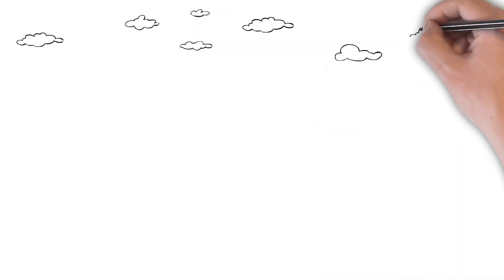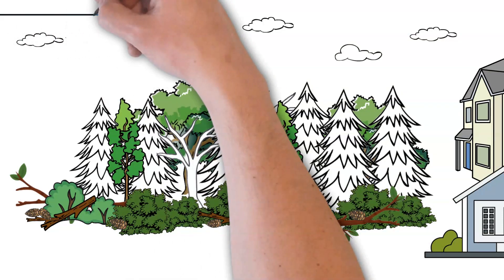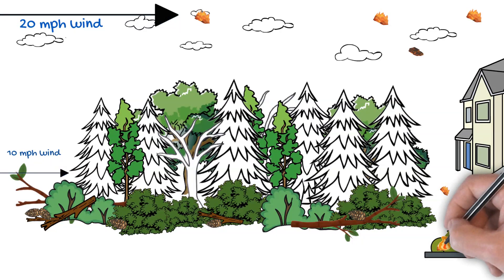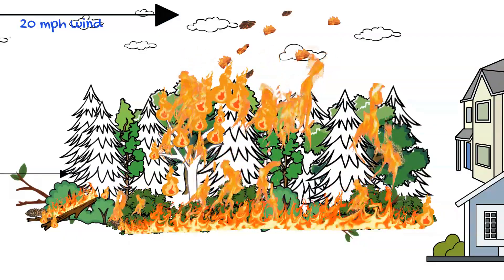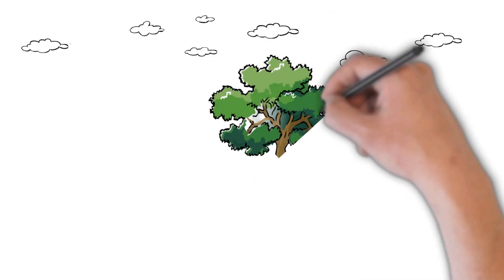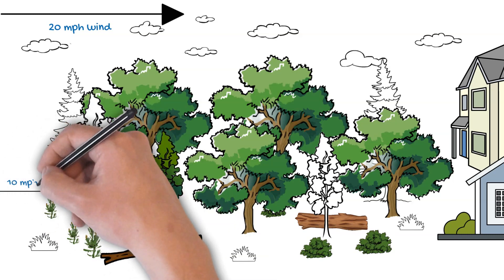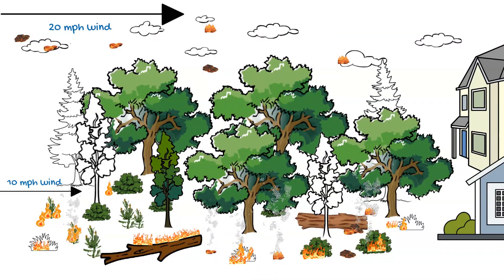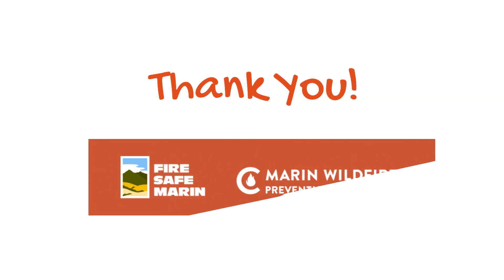Fire Behavior in Untreated vs Treated Areas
Learn how fire behavior is affected by untreated vs treated areas. Explained by Mark Brown, the Executive Officer of Marin Wildfire Prevention Authority.